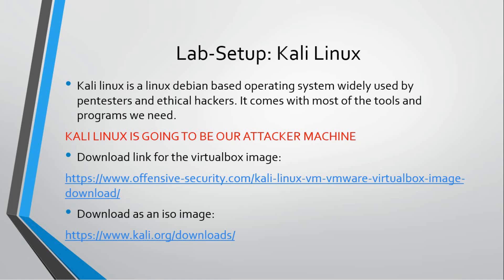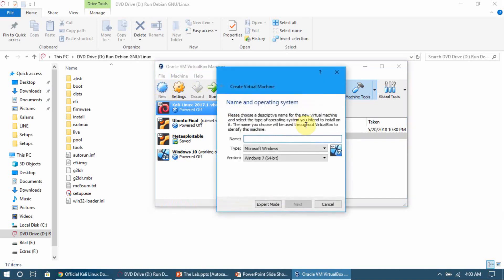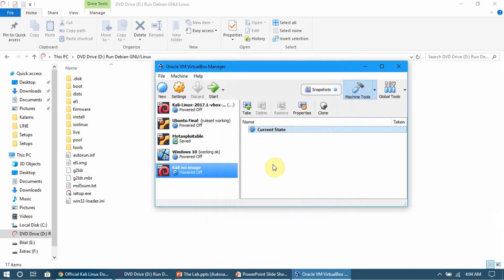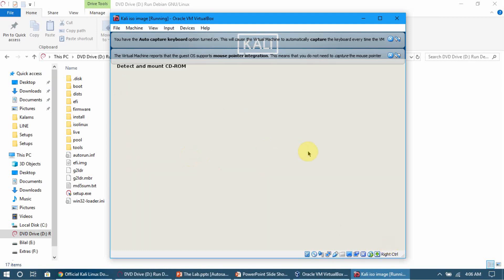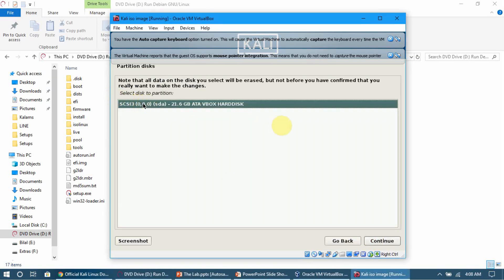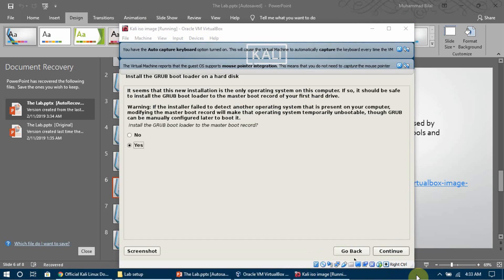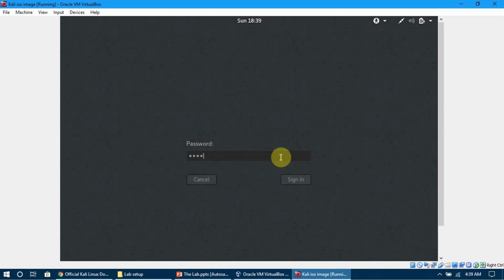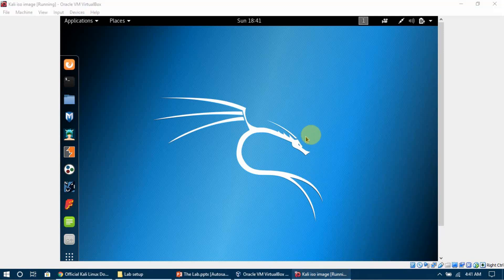5. How To Install Kali Linux On VirtualBox - Installing Kali Linux Using An ISO Image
In this video, we are going to install kali linux using an ISO image if the pre-built image doesn't work for you.

Please join our facebook group if you have any questions related to the course or other IT queries.